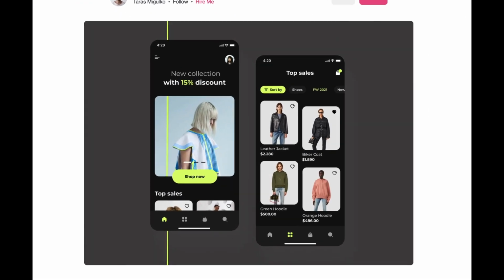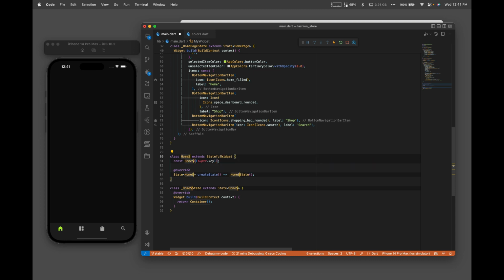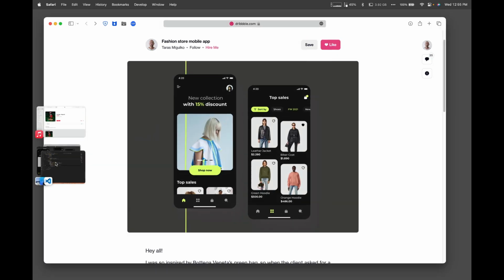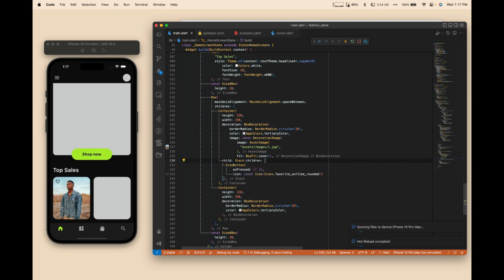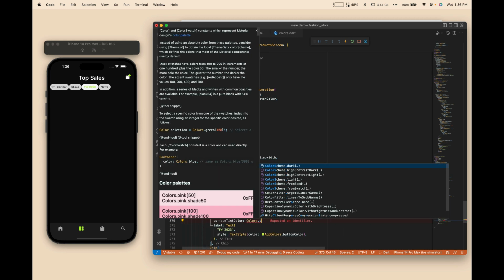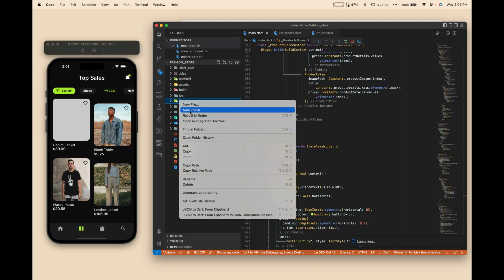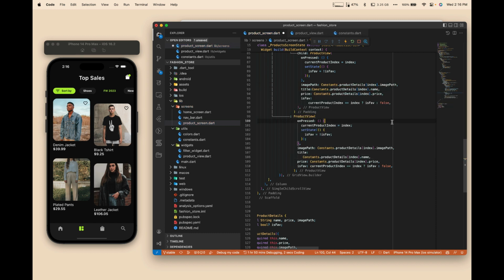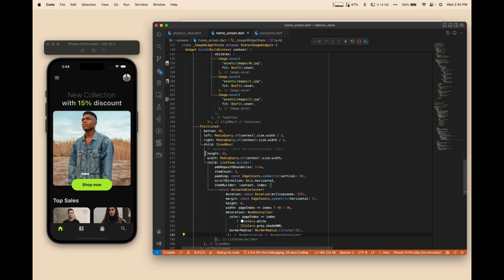📱 Fashion App UI | Flutter Tutorial 🍂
In this video, We'll be building a  beautiful and user-friendly Fashion App UI using Flutter. The App features an elegant and modern design, with a clean and intuitive layout that makes it easy for users to browse and shop for their favorite fashion items.

So, if you're interested in learning more about Flutter, or creating your own fashion App, be sure to check out the GitHub link in the video description and take a look at my code.